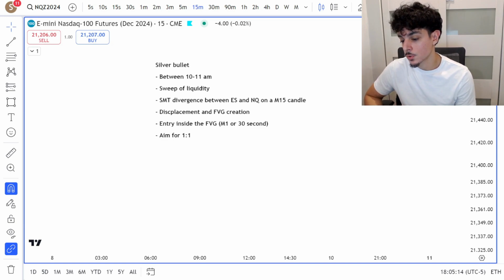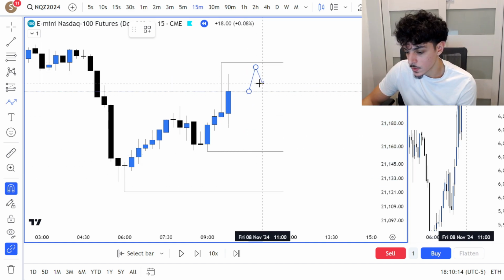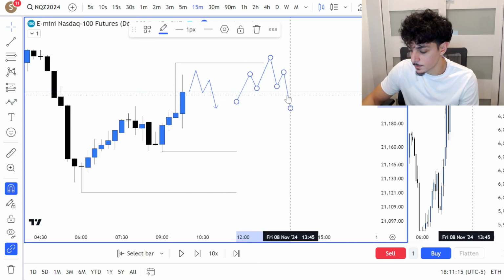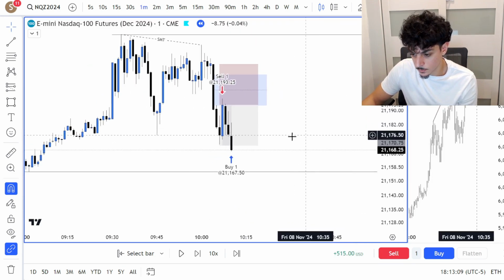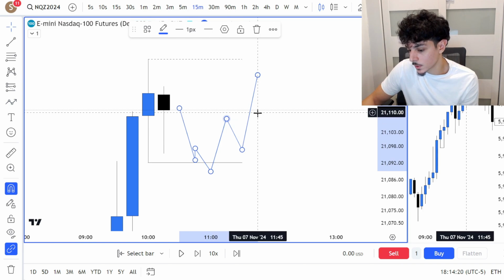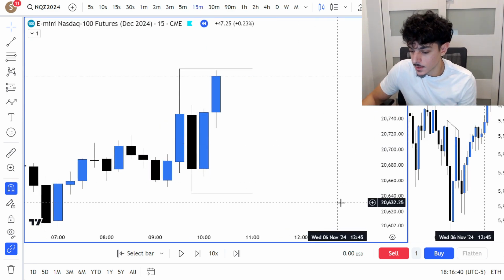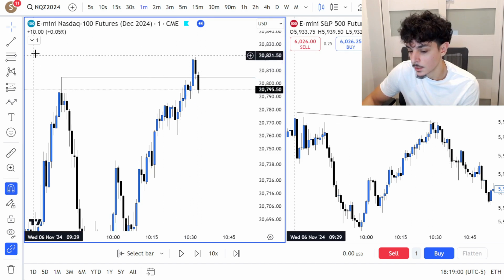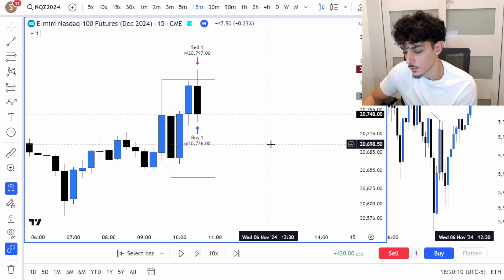ICT Silver Bullet Strategy Explained